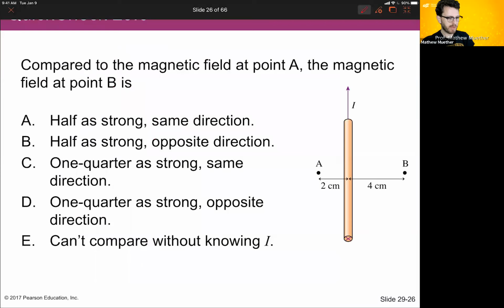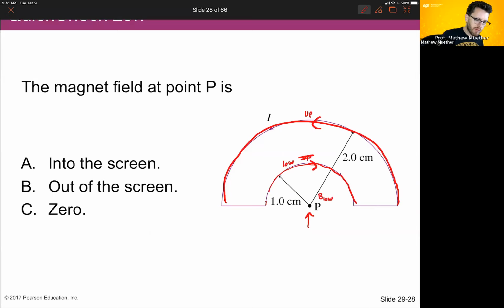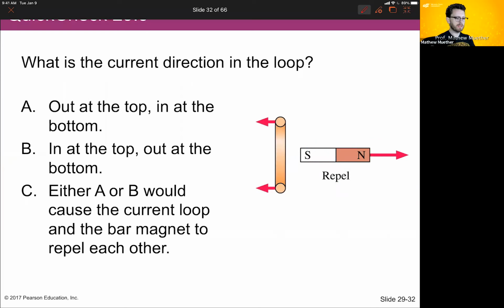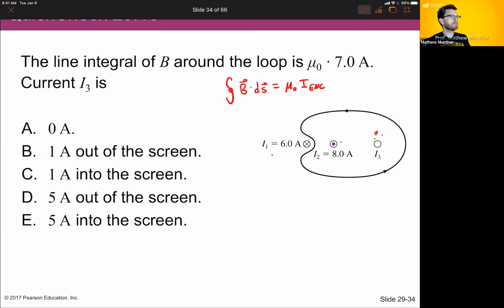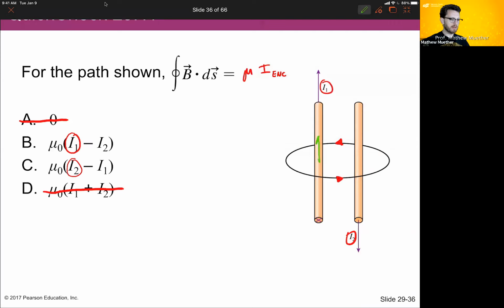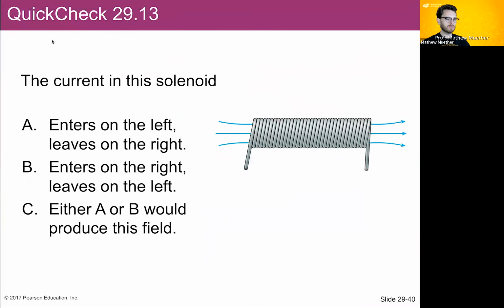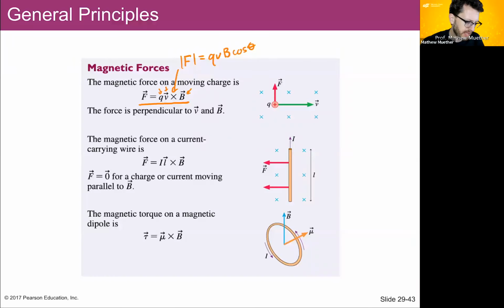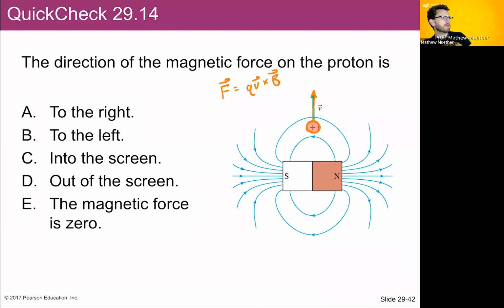Chapter 29 - Problems 2